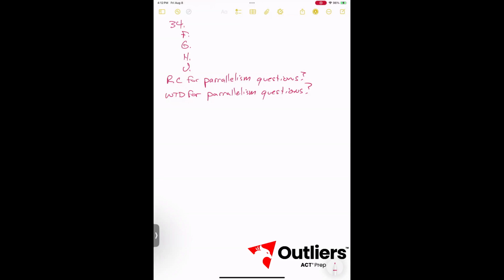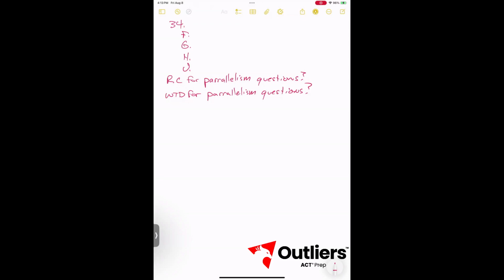English EM2025 AE25:34 - Outliers ACT Prep